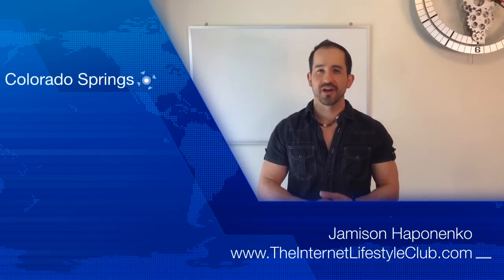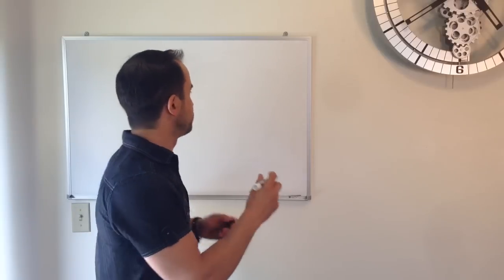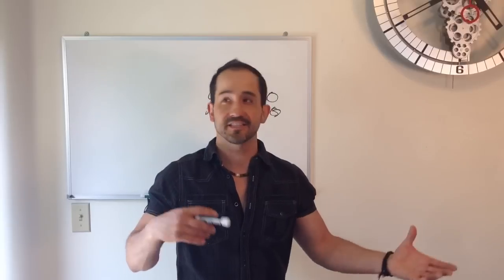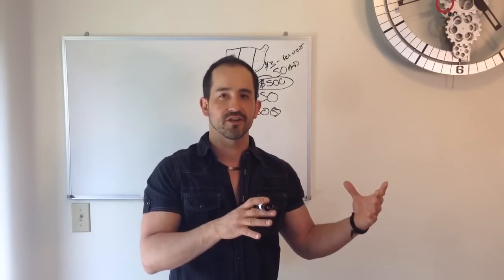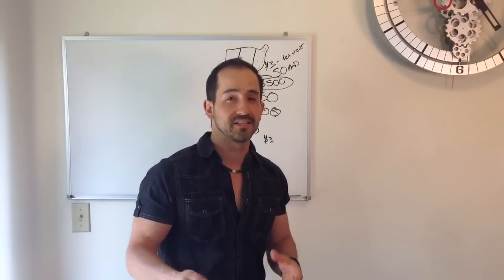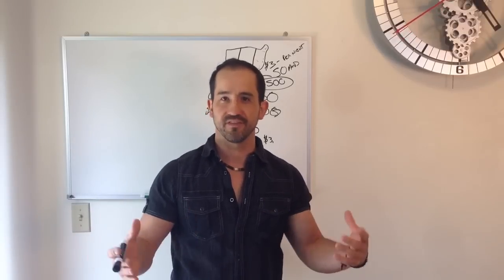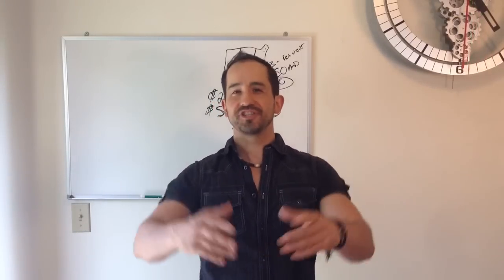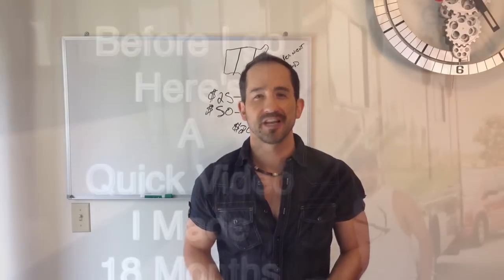RV Full-Time Living | Top Money Saving Secrets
Get My Video, 9 Proven Ways To Online Income Go

For More Info On Private Owner Financing Check Out Dream Finders Go

RV living full-time money-saving secrets

My wife, two daughters and I lived full-time for two years in our 40 foot Monaco Camelot.

We were able to accomplish this by leveraging online income.

I would like to share my experience with you so you can learn from my successes and my mistakes.

After being on the road several months and spending several thousand in RV park fees we discovered thousand trails RV resorts and encore resorts.

Finding this network of RV Resort Parks at a super discounted rate enabled us to reduce our expenses dramatically.

If you were contemplating going full-time or even part-time on a regular basis.

I would highly recommend purchasing a Thousand Trails RV Resort membership.

And if you're looking for a way to make extra part-time or a full-time income while you're enjoying your travels.
There you can watch my video on nine proven ways to make money online, and if you would like personal coaching from yours truly...  Just follow the instructions.

Oh and one more thing if you need an RV at a great price check out Dream Finders... They offer private owner financing.